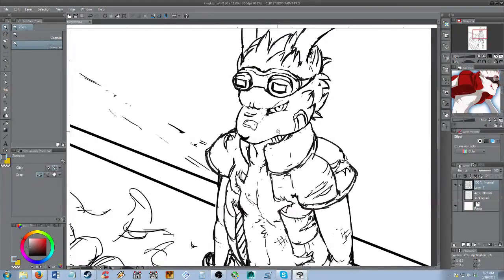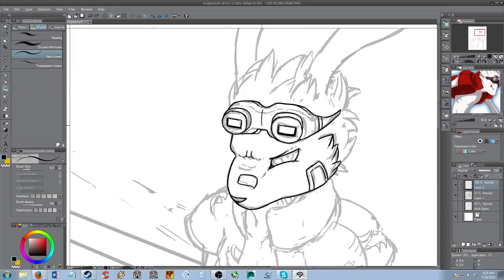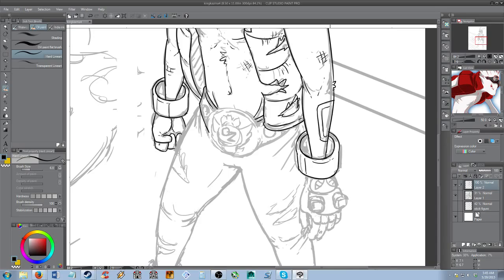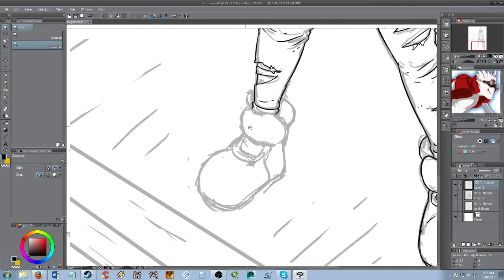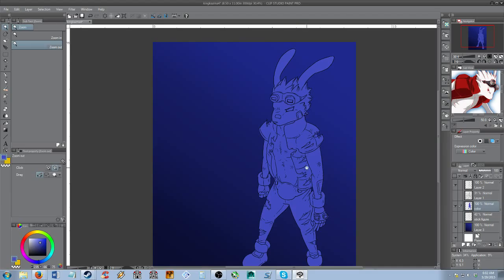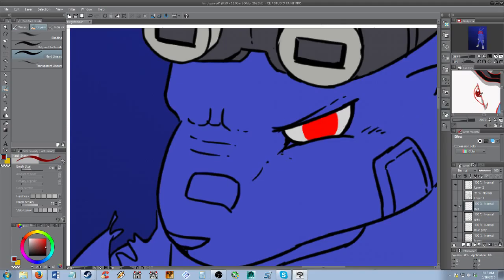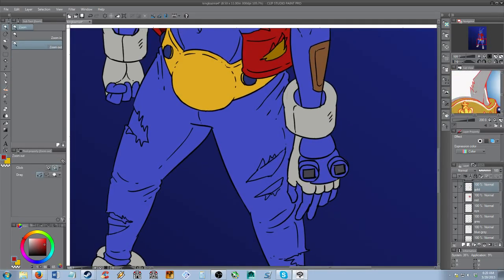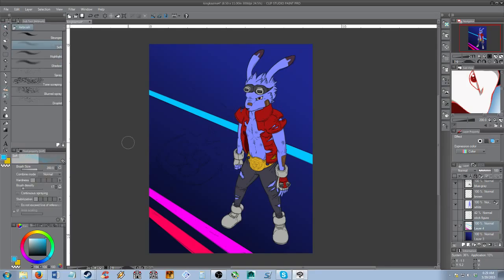Let's Draw #2: Anthro/Furry Art, King Kazma Part 2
Time for lineart and base coloring!

Sakae in Action - Summer Wars OST
Unreleased Track from Far Cry 3 Blood Dragon